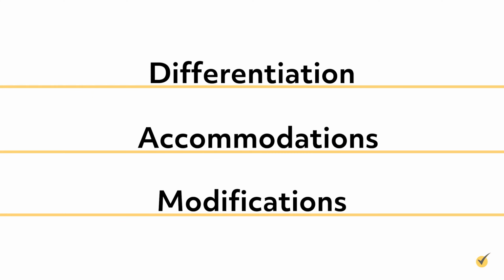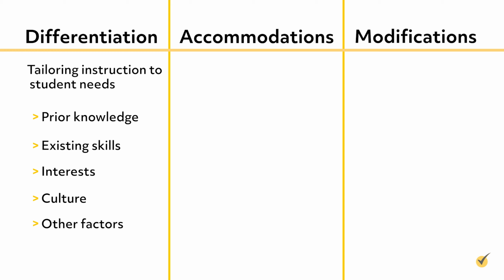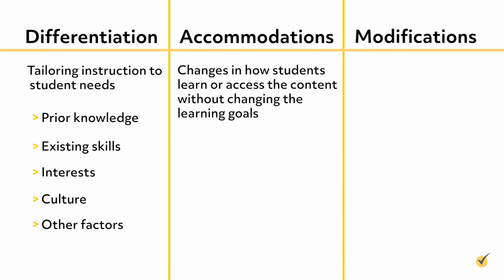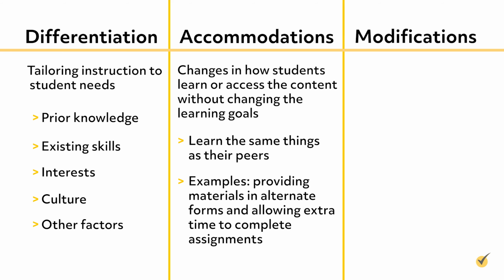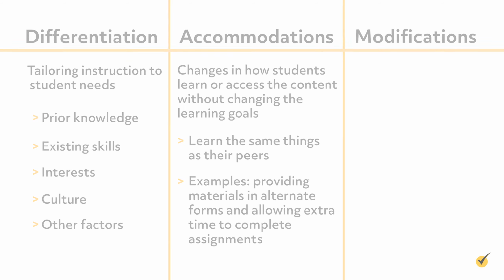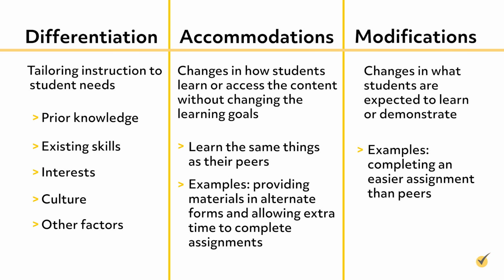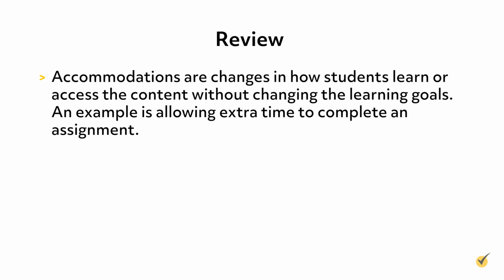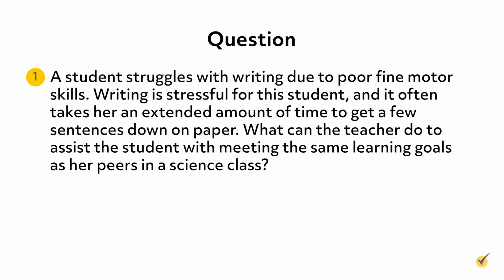Adapting and Modifying Lessons or Activities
Imagine the following situation. A language arts teacher is guiding students through annotating a text to find the main idea. A few students have read the text already and have lost interest. A few others are struggling to decode the words because the text is above their reading level. Another student has difficulty comprehending the plot because he has never experienced a situation like the main character’s before. Others are enjoying the text and noting personal connections in the margins.